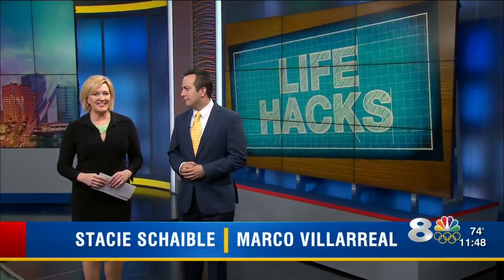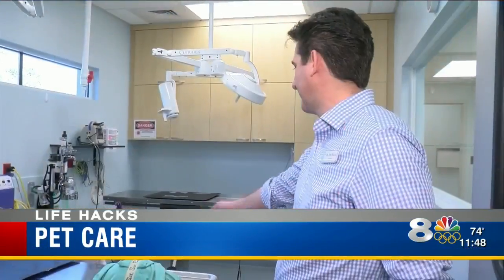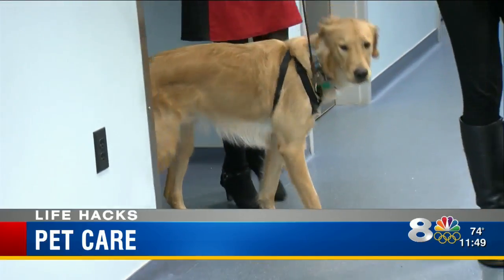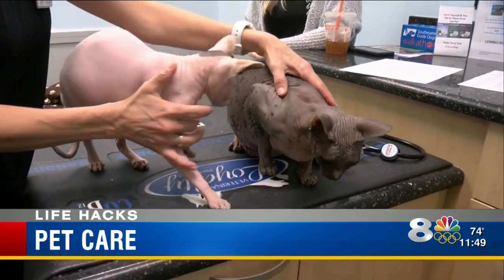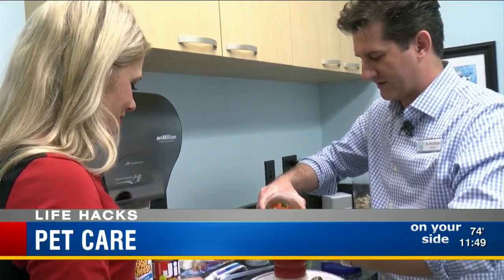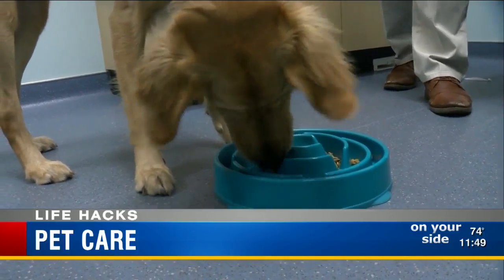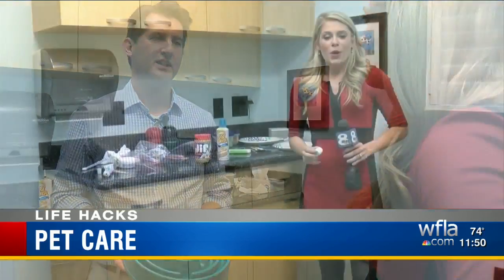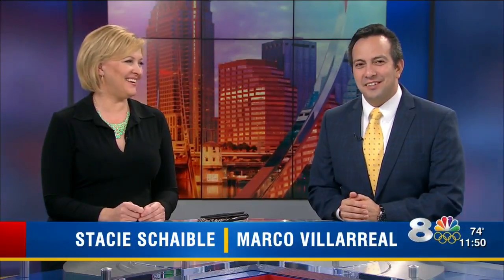Life Hacks: Easy pet care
NewsChannel 8 at 11:00